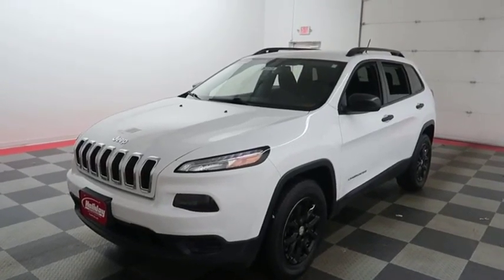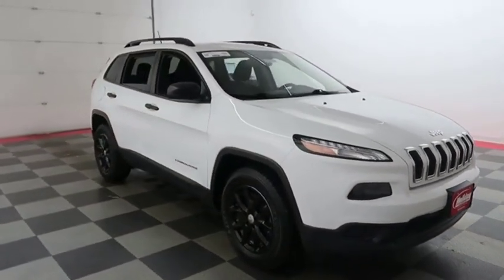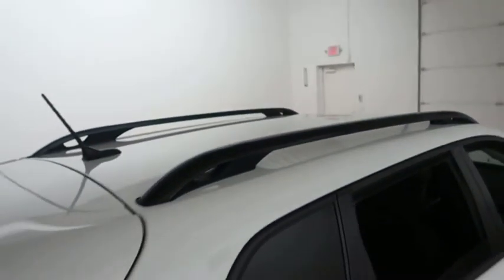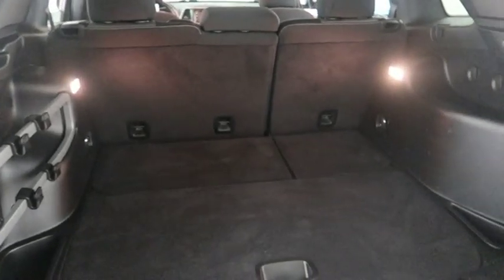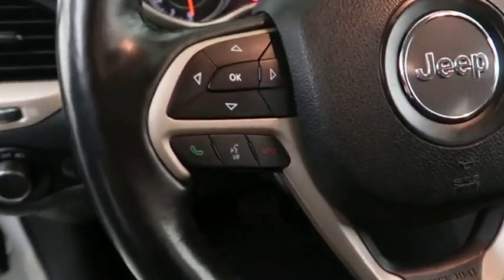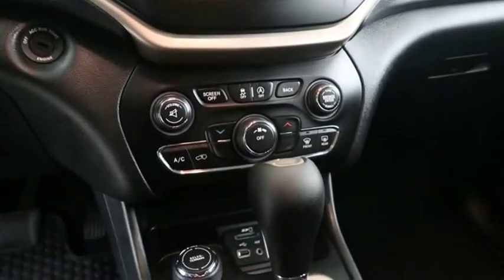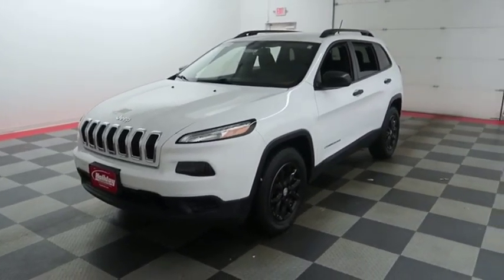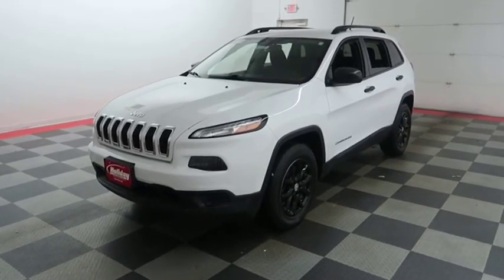2016 Jeep Cherokee A9091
2016 JEEP CHEROKEE Fond du Lac, WI
Stock# A9091

Holiday Automotive
321 N Rolling Meadows Dr. Highway 41 and Highway 23

4WD | BACK-UP CAMERA | REMOTE START | BLUETOOTH COMPATIBLE | COLD WEATHER GROUP | SPORT APPEARANCE PLUS | ONE OWNER | CLEAN TITLE | HEATED FRONT BUCKETS | SPLIT FOLDING REAR BENCH SEAT | 17  X 7  ALUMINUM WHLS.

*Wisconsin's Largest Used Truck Dealership Nov MMXVI to Oct MMXVII. Source: Reg Trak